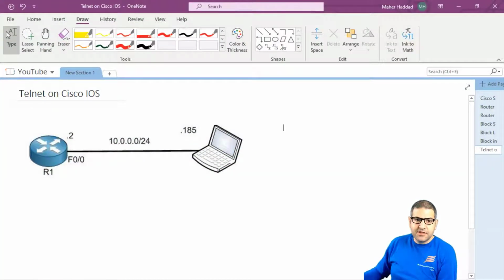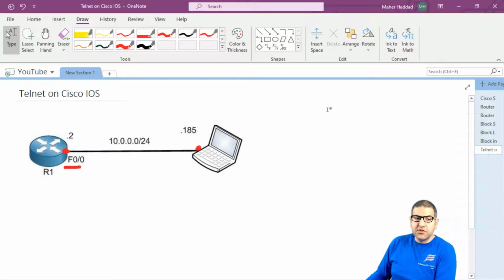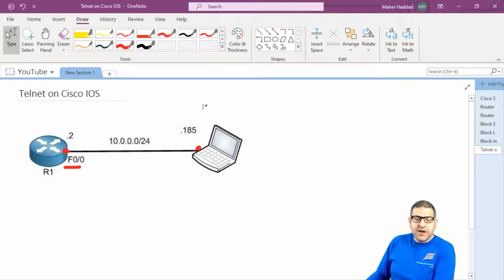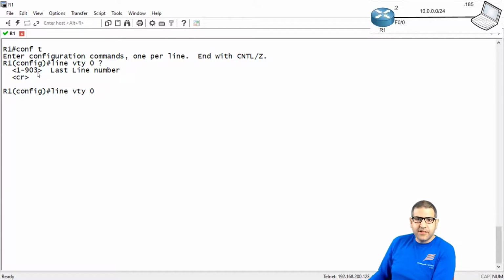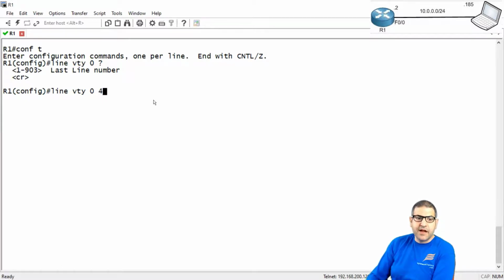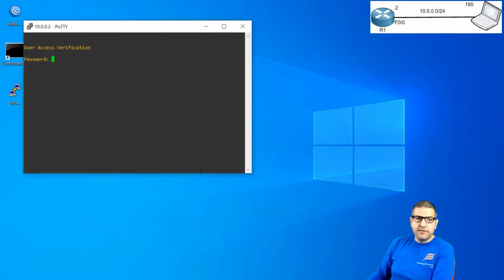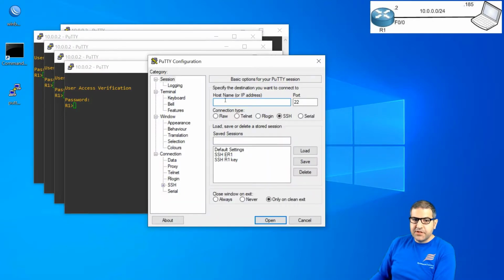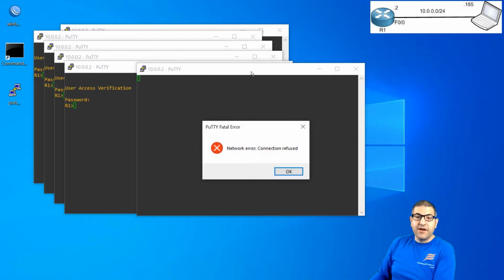Adding a password to Telnet on Cisco IOS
- In this lesson I will show you how you can enable Telnet on the Cisco IOS and how to put a password to it.